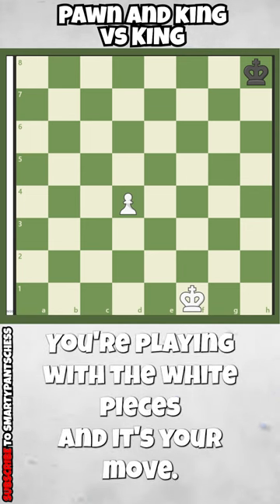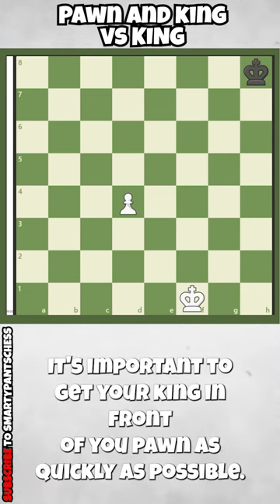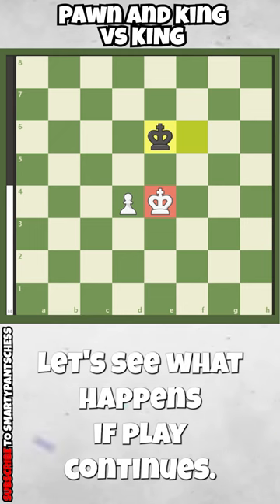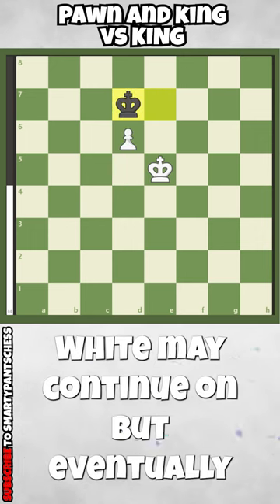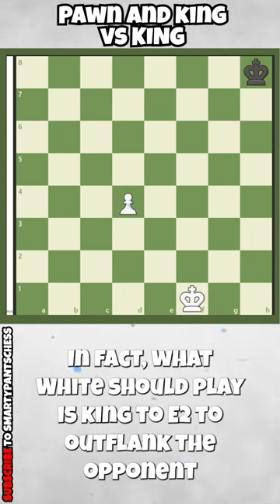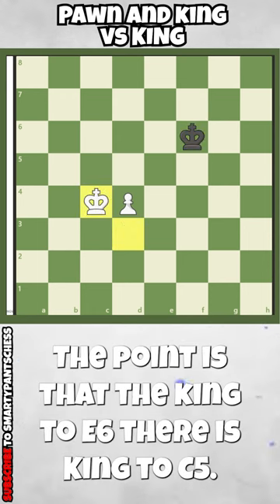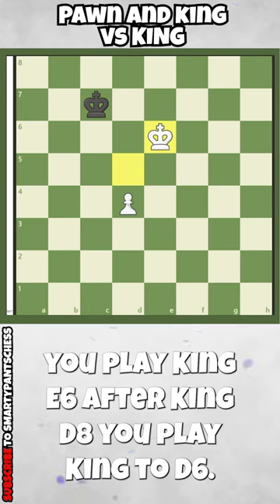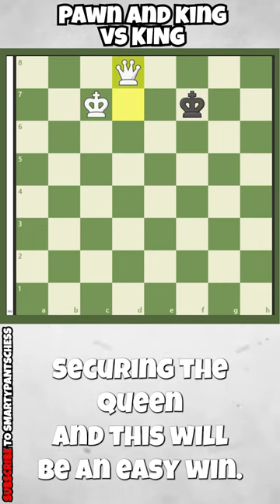King and Pawn Vs King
Other than the basic checkmates, the chess endgame with a king and pawn versus a king is one of the most significant and essential endgames.

 Since most other endgames can be reduced to this kind of endgame through piece exchanges, it is crucial for chess players to grasp this type of endgame.

Players must be able to quickly judge whether a particular situation is a victory or a draw and be familiar with the proper playing strategy. Whether or not the pawn can be promoted (or queened), allowing checkmate to be forced, is the key question in this situation.